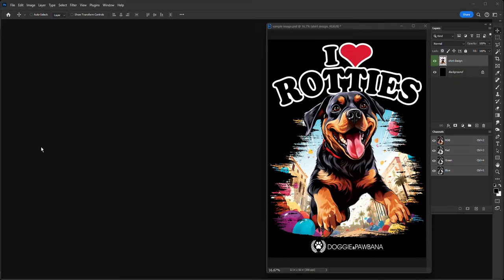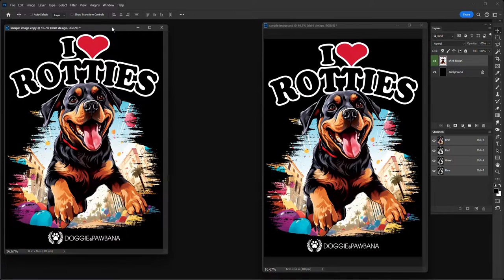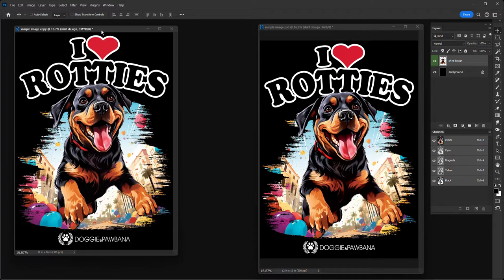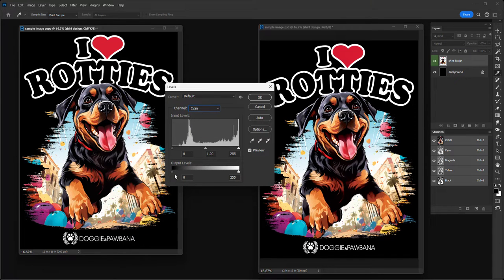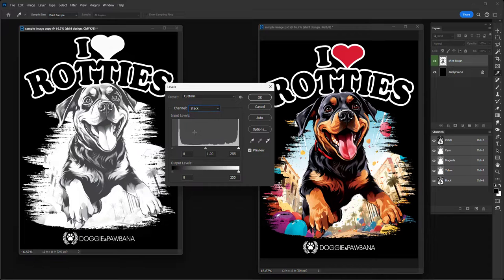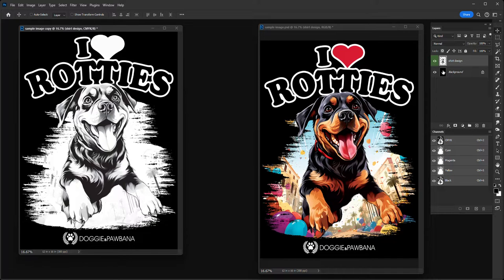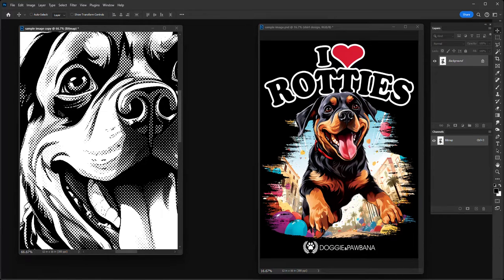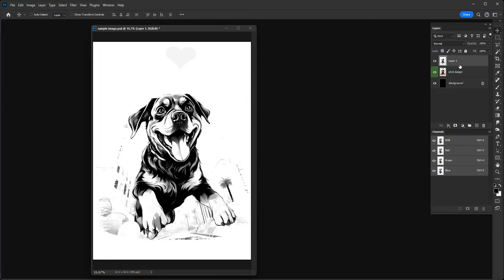Easily Create Halftones in Photoshop for DTF, DTG and Silkscreen Shirt Printing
In this 12 minute tutorial, you will learn how easy it is to create your own Halftone image files in Photoshop for black DTF garment printing/transfers. Halftones give your DTF prints a very soft feel since you are essentially removing lots of the black ink prints from your film because it allows the use of the black color of the garment as the black part of the print. This also saves lots of ink (for those who own a DTF printer) and the images look and feel great! You can do this with an RGB PNG file or a CMYK file. At the end of creating the halftone, you just have to be sure to save your print-ready file as a TRANSPARENT PNG, PSD, PDF or whatever your printer requires in order to print.

One VERY IMPORTANT thing I did not mention in this video is to NOT resize your final Halftoned files when printing. The dot size is optimal for printing when it is created and reducing the file AFTER it has been halftoned will reduce the dot size and will give unexpected results. It is best to always halftone your file at the size you will print it.

If this tutorial was helpful to you and you wish to Tip me, feel free to tip me

Thanks!